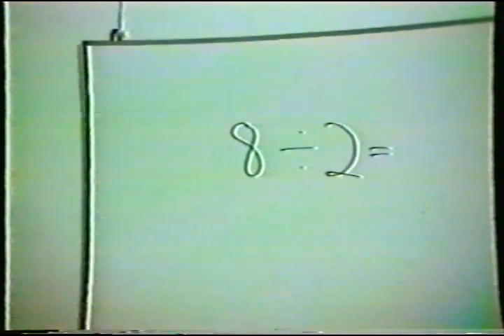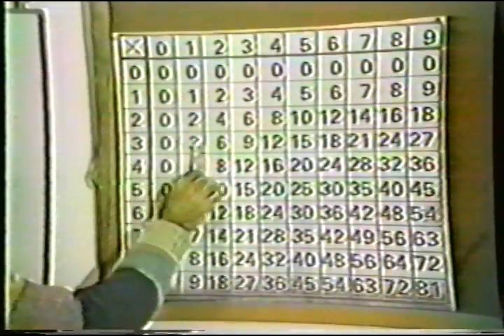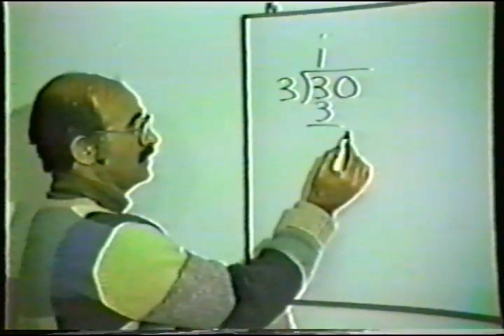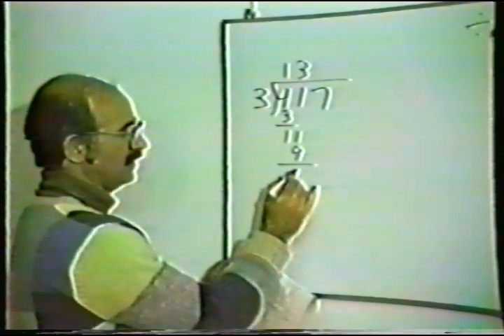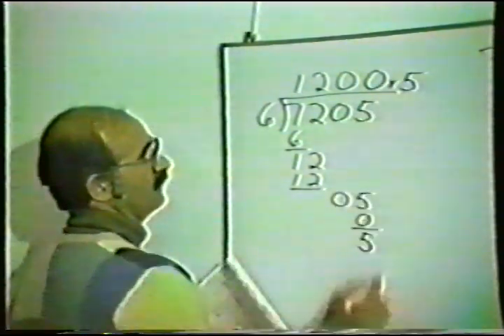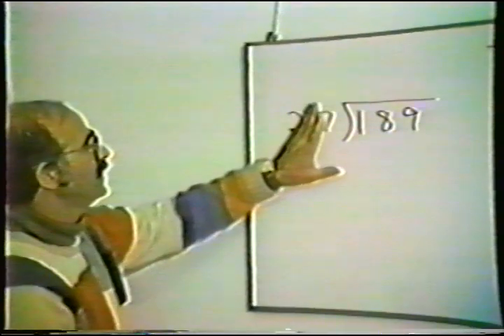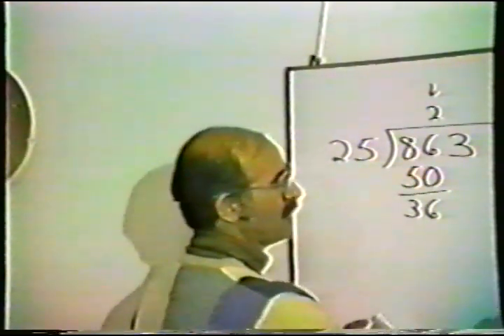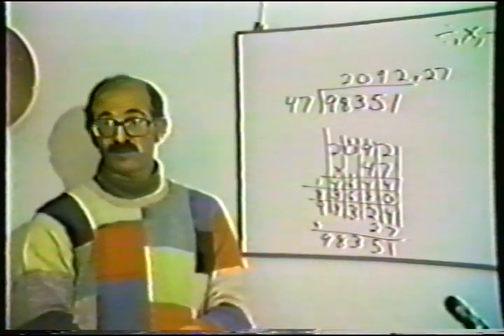GAP 074 Uncle Dan's Math #2